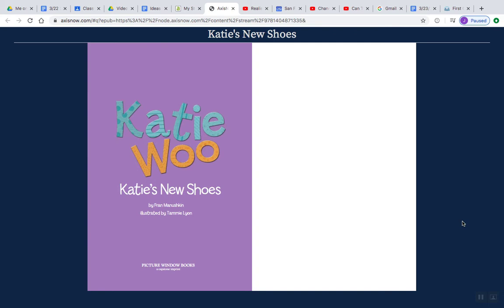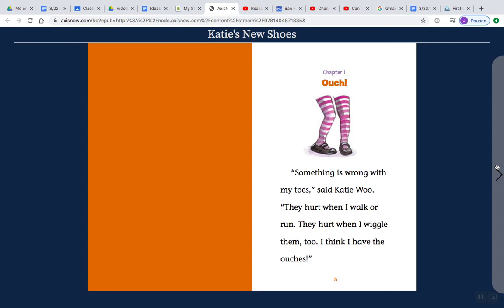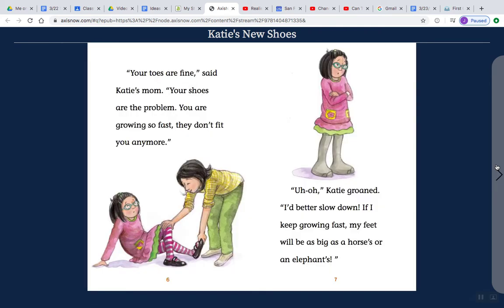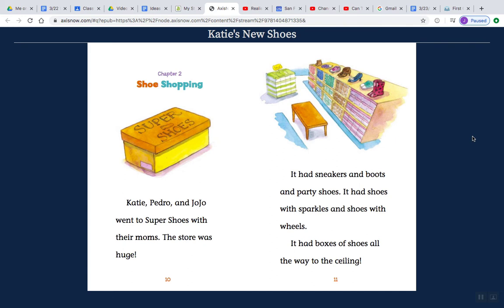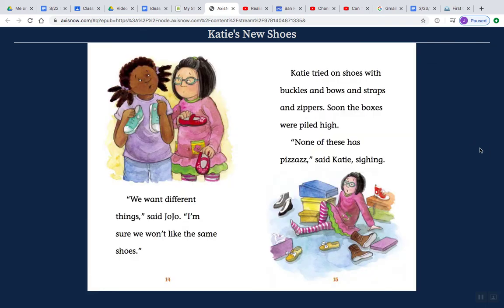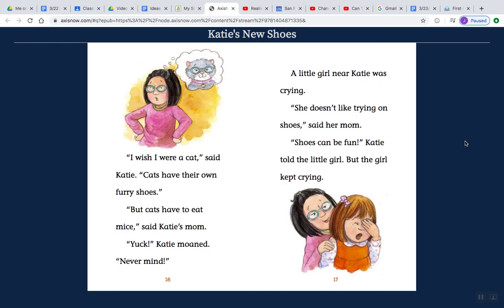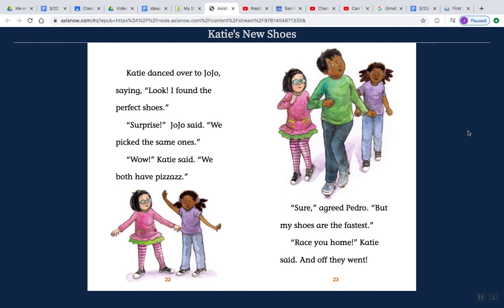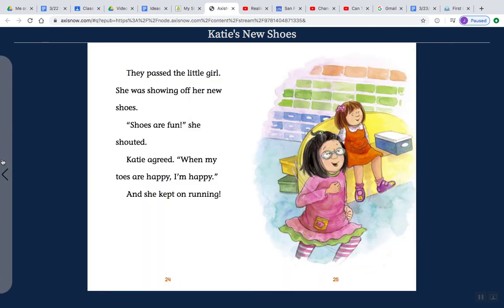Katie's New Shoes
Read Aloud of Katie's New Shoes, where we explore problems and solutions in books.